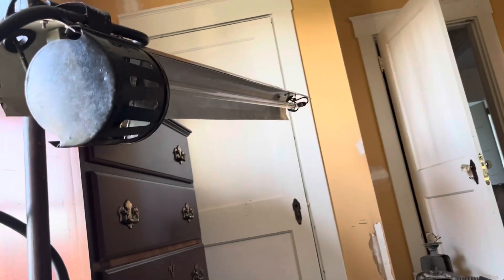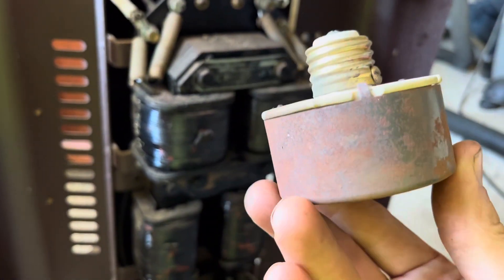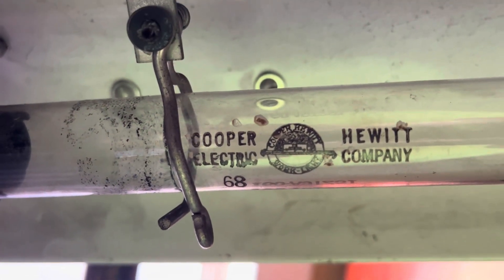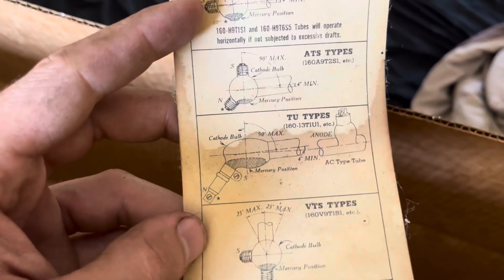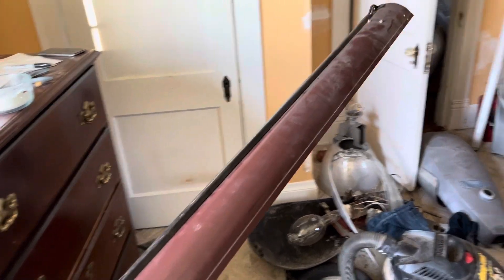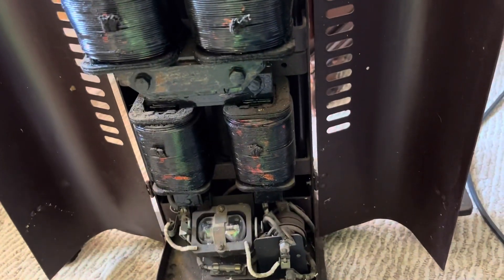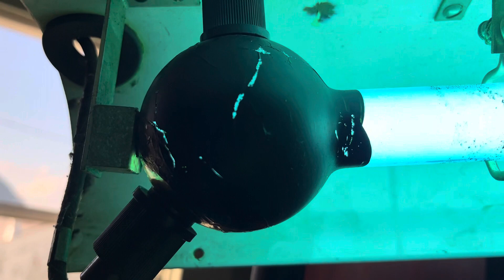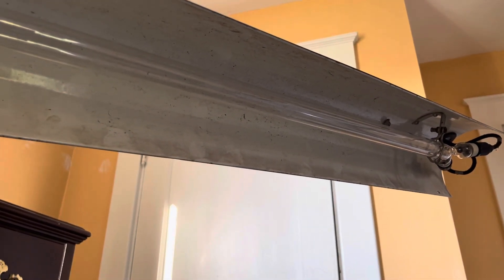1920s Cooper Hewitt 450W mercury vapor lamp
1920-30s GE Cooper Hewitt 450W low pressure mercury vapor lamp